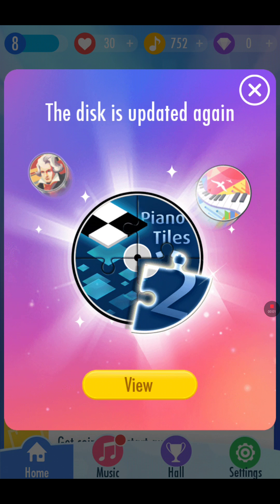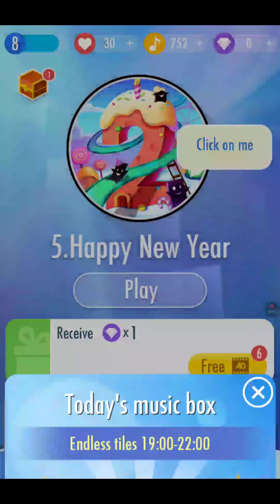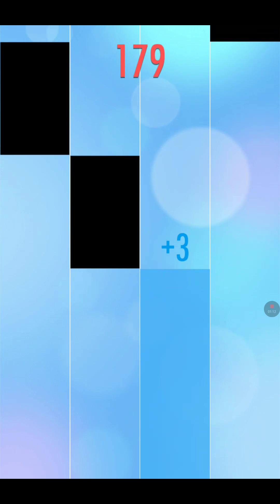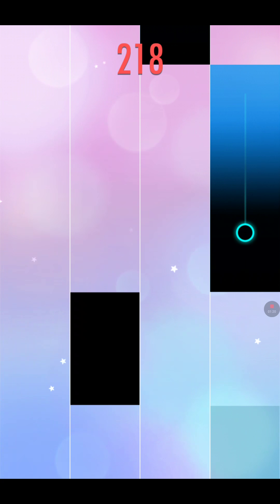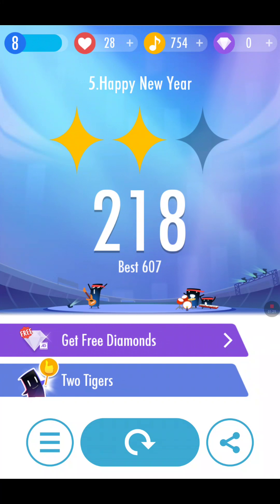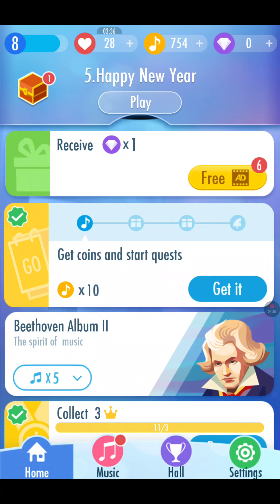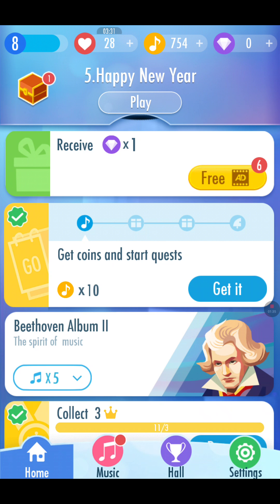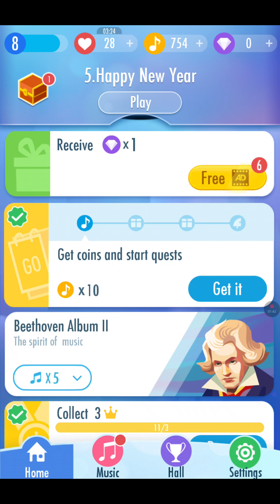Adam's gaming channel (3)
This is me playing piano tiles 2 and I hope you enjoy it!